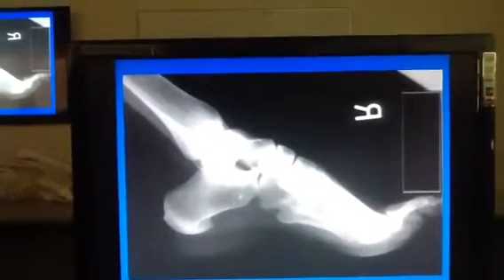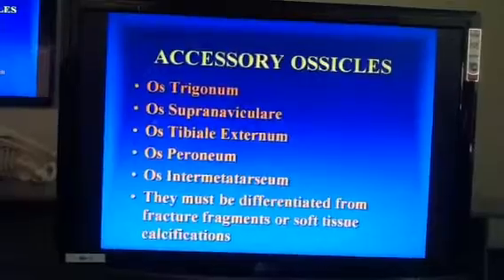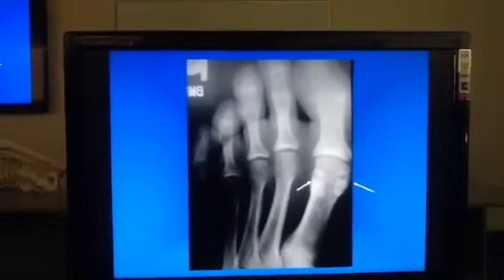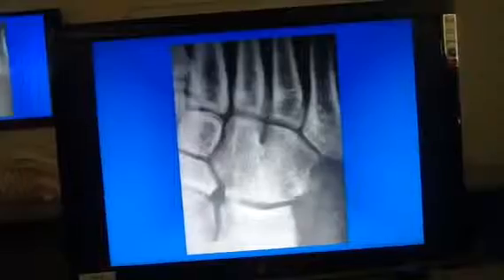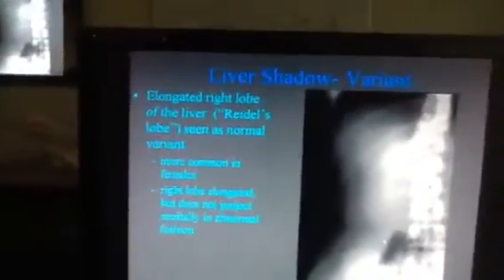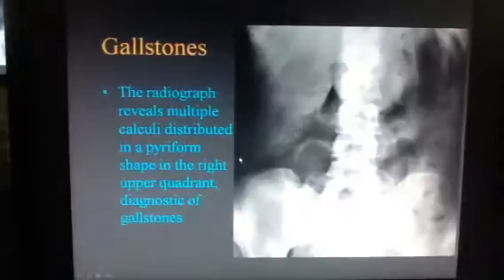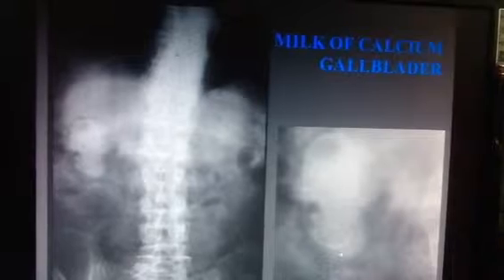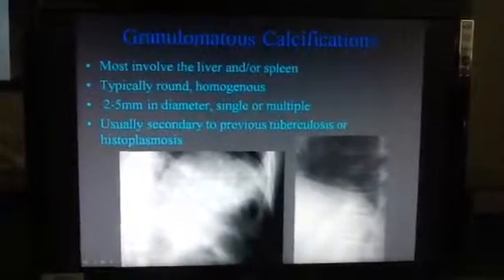Pt One abdominal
Low sound